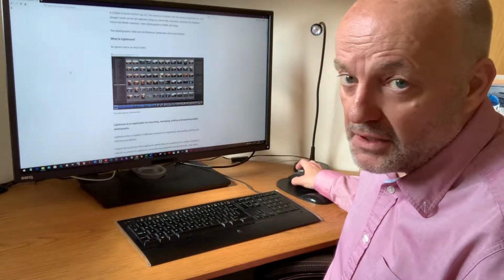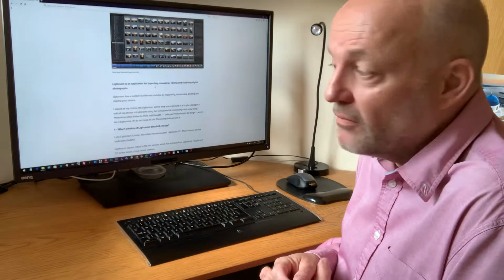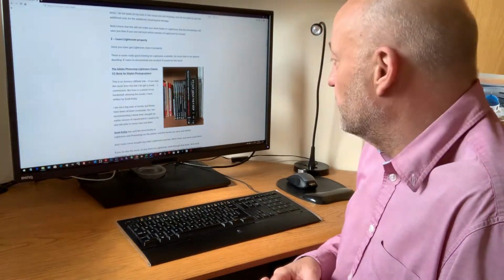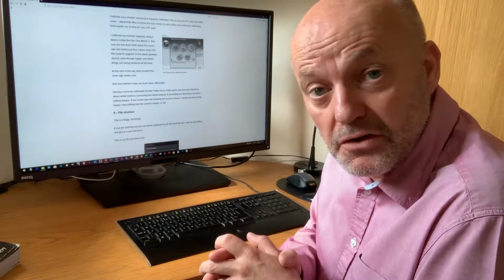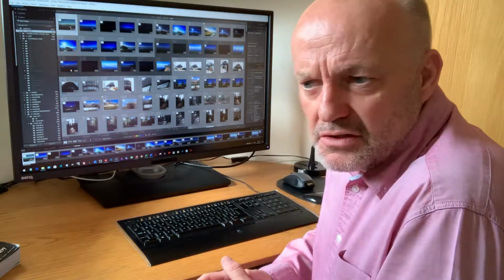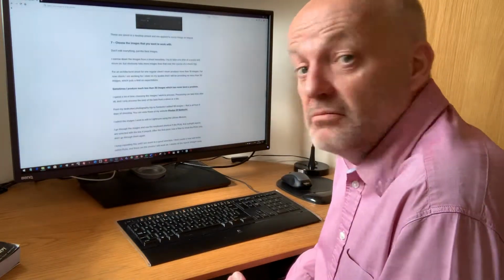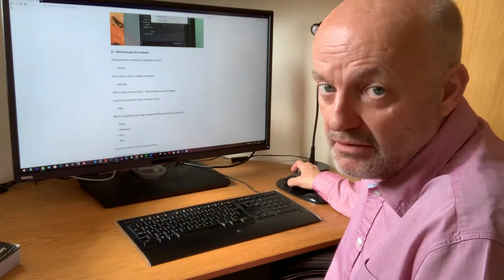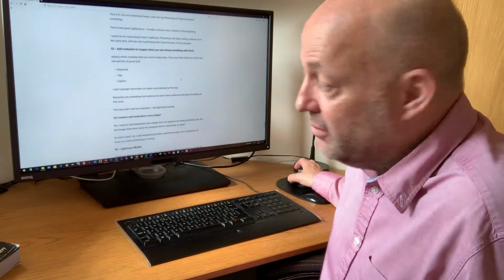15 Practical Tips To Help You Work Faster In Lightroom Classic - 12 Years Ok Knowledge in 1 video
15 Practical Tips To Help You Work Faster In Lightroom Classic. I have been using Lightroom since its first release in 2007, so have 12 years of experience of working with this wonderful software on a day to day basis.
In this post I give you 15 practical, actionable tips to hel pyou work faster in Lightroom Classic.
These are things that I have learned along the way that will help anyone using Lightroom.